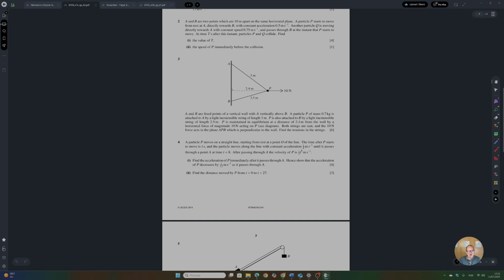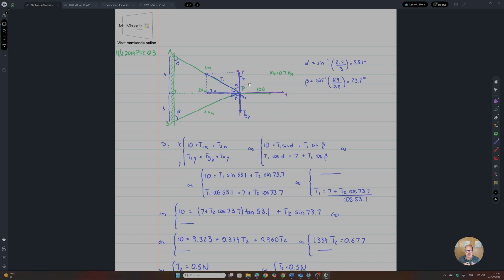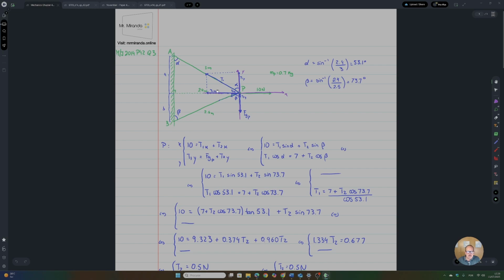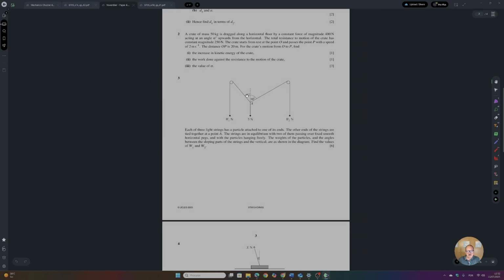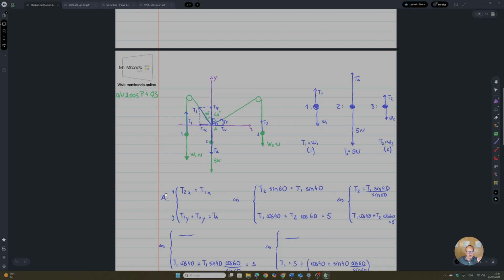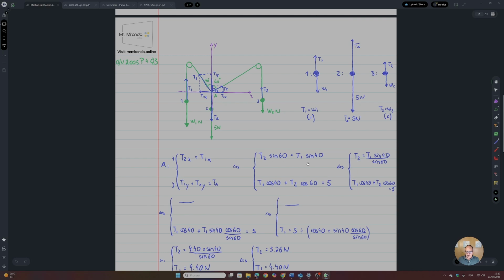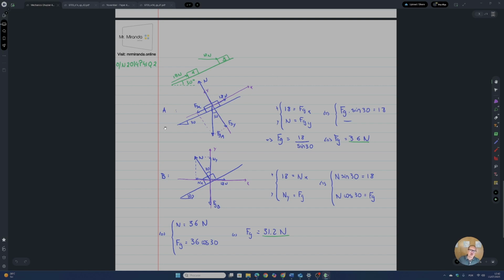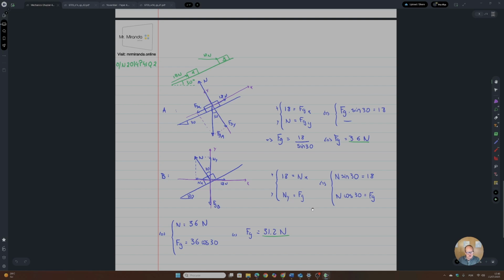CAIE A-Level Mathematics 9709 | Forces in Equillibrium Exam Practice Questions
In this lesson, you'll learn how to solve CAIE A-Level 9709 Mathematics - Mechanics -  Forces in Equillibrium exam questions step-by-step.

Here are the exam questions to be solved:
• 9709_s14_qp_42 question 3
• 9709_w05_qp_4 question 3
• 9709_w14_qp_41 question 2